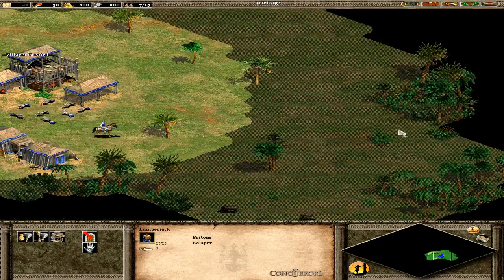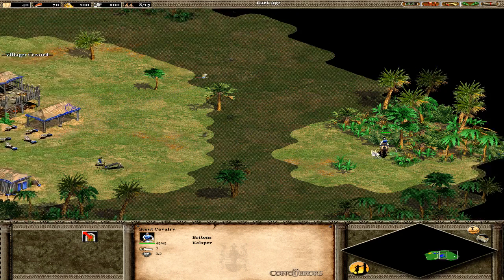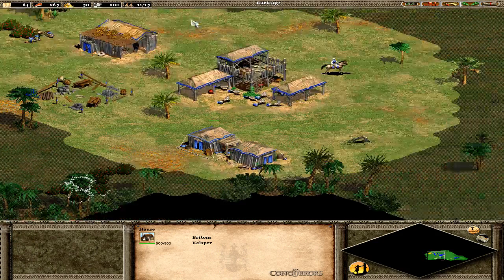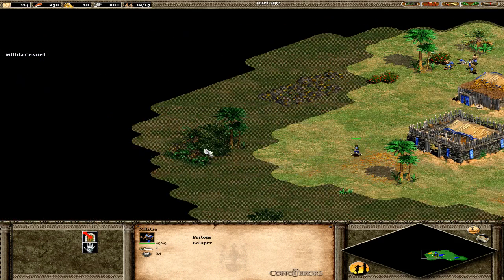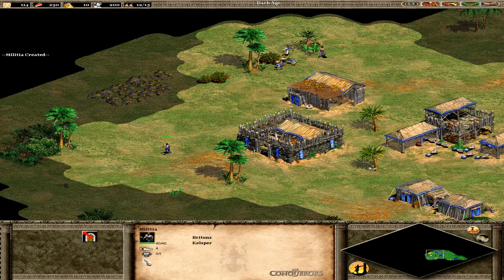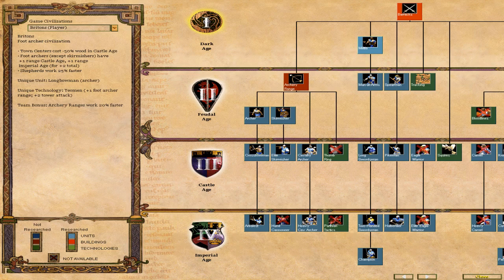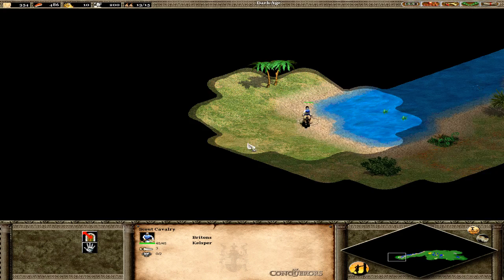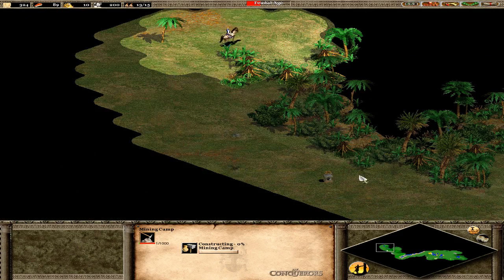Age of Empires II: The Conquerors Test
The beginning of the video got cut off for some unknown reason, but I didn't say much but introduce the video, so oh well.

The video seemed to come out good enough for me in terms of video and sound, which is good.